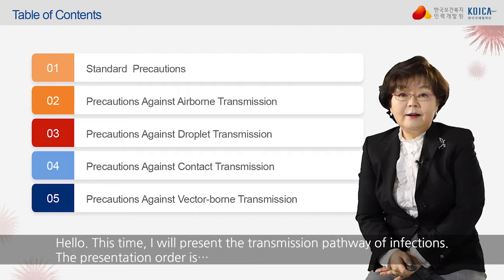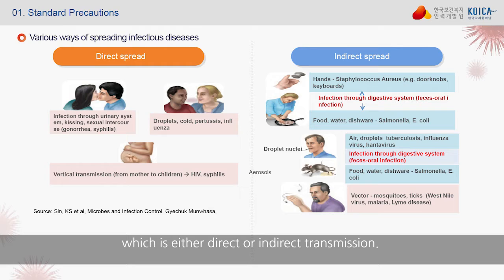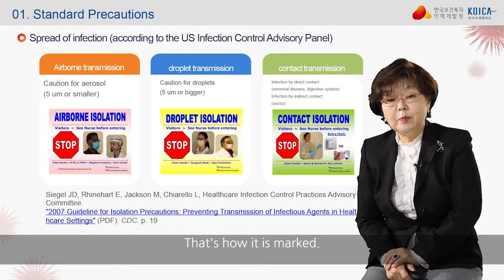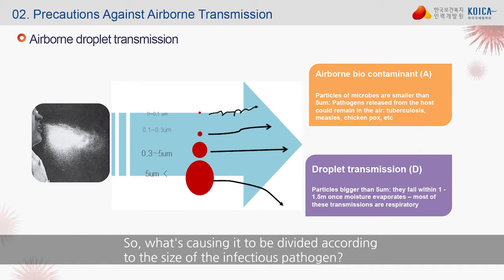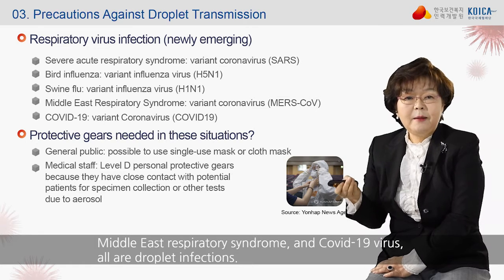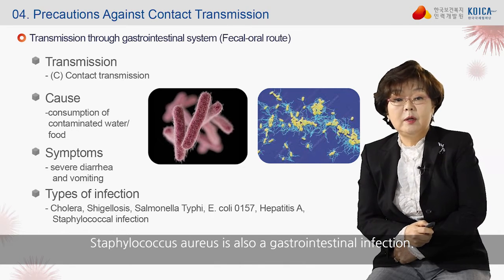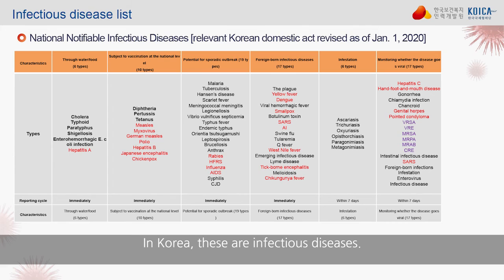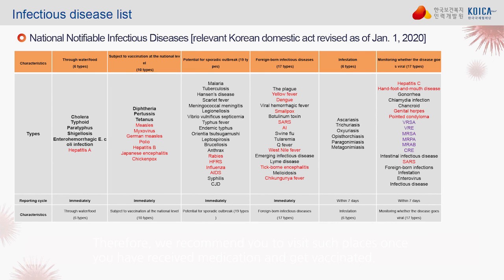[ENG] An Easy Guide to Infectious Disease: Infection Spread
코로나 19 이슈에 대응하여 KOICA 해외봉사단 대상 개발도상국 현지 파견 전 대륙별·전파경로별 감염병 이해도 향상 및 개별 예방수칙 습득을 위한 교육

해외파견 전 알아야할 개인 감염병관리 예방 수칙을 나열할 수 있다.
기본적인 해외감염병의 종류 및 대응 방안에 대해 설명할 수 있다.

● 전파경로에 따른 감염병
● 호흡기, 소화기, 모기매개, 기생충감염증 등 현지취약 감염병

* 강사 : 윤성원 교수
* 소속 : 한국감염관리간호학회